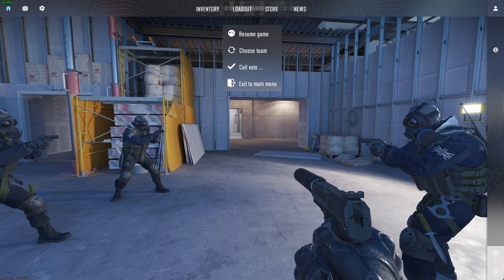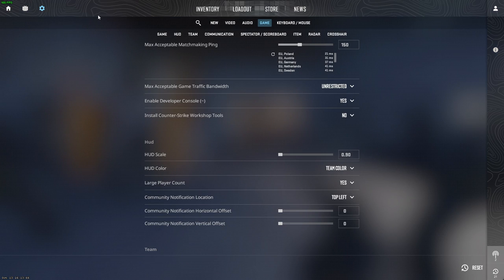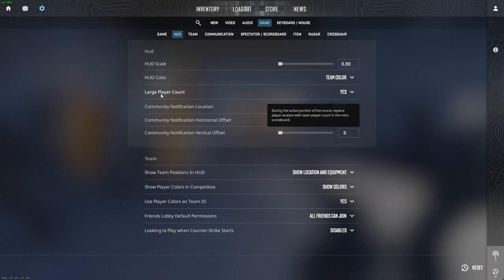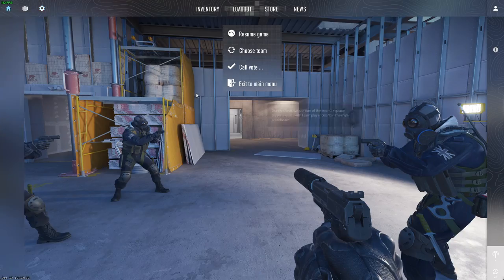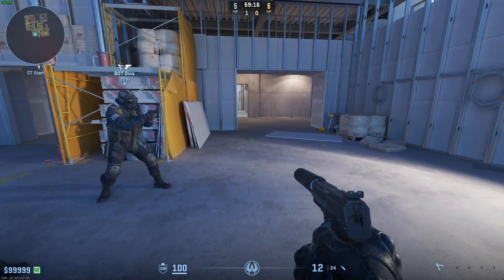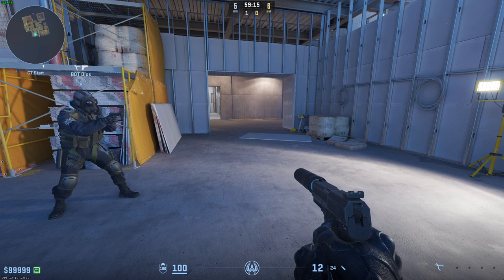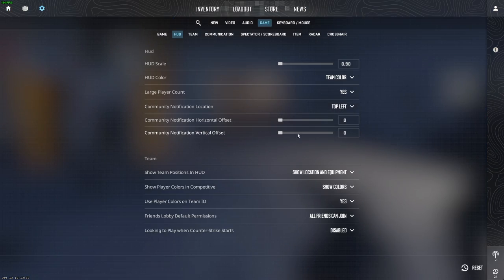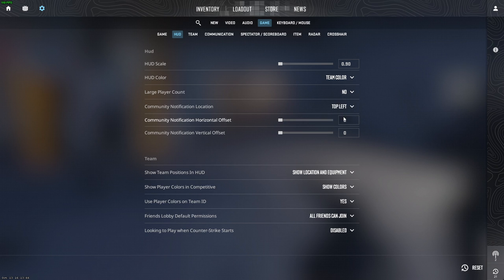How to Show Alive Players Count instead of Player Avatars in CS2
We can finally replace avatars with the alive count at the top middle of the screen. This feature from CS:GO has been missing for some time in Counter-Strike 2, but now it is back. Check out the video to see how to see how many players are alive more easily in Counter Strike 2 by replacing avatars of players with a more readable option - the number of alive players on both sides.

On my channel you will find other tutorial videos for CS2, so if you are still looking for some help, then play the playlist below: